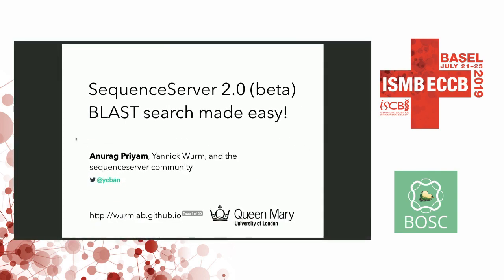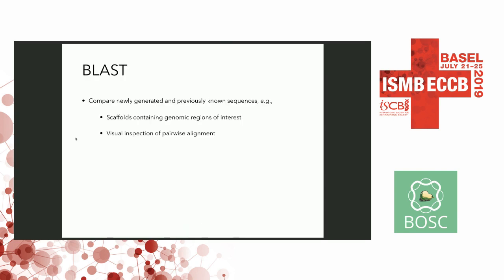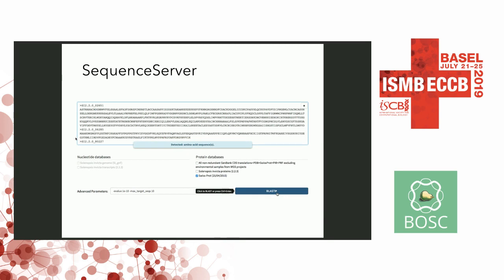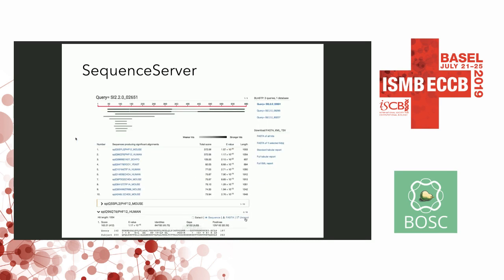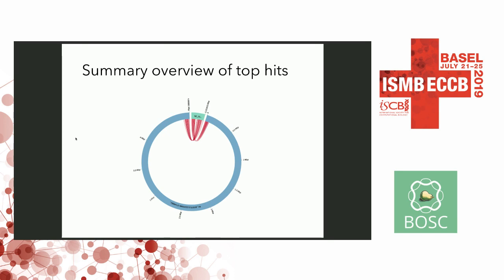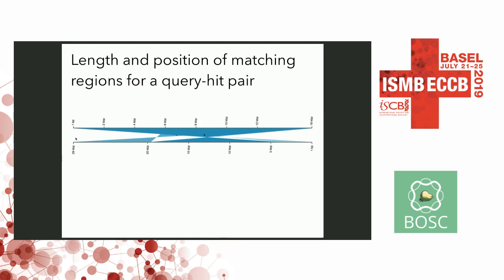Anurag Priyam "Sequenceserver, a modern graphical user interface for custom BLAST databases"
Presented at the Bioinformatics Open Source Conference (BOSC) 2019 in Basel.